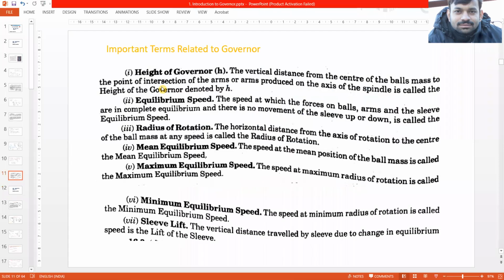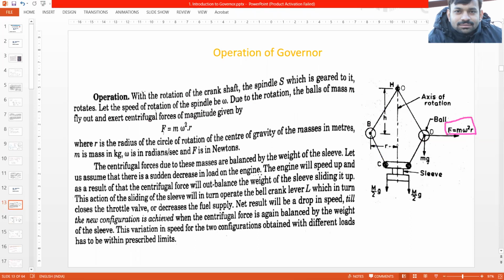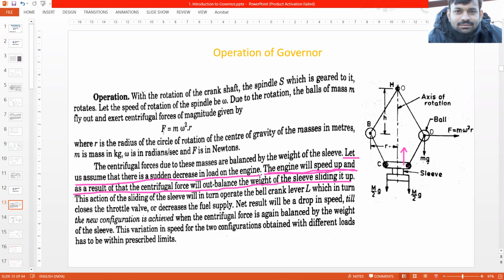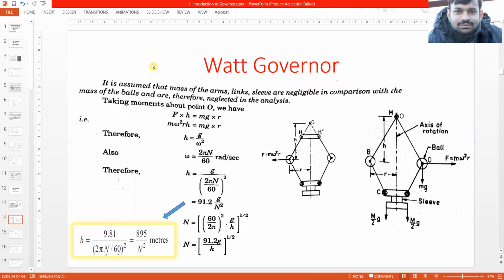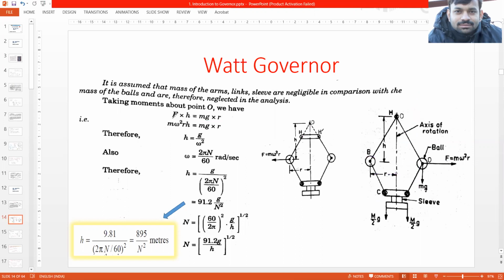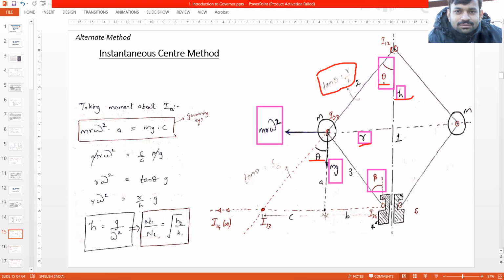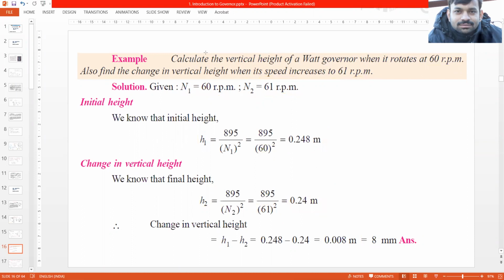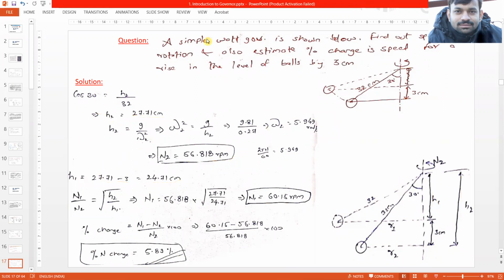Operation of Governors & Watt Governor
Prof. Sourabh Jain explains the Operation of Governors & Watt Governor derivation.